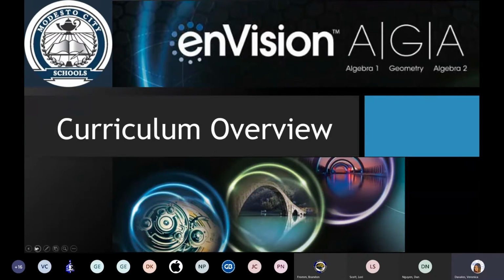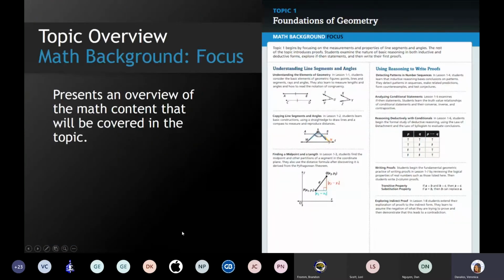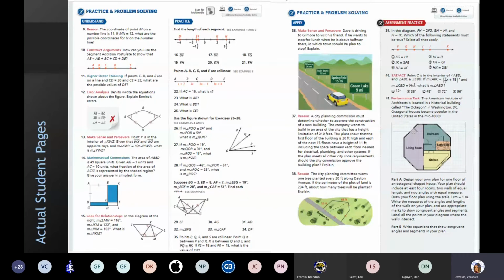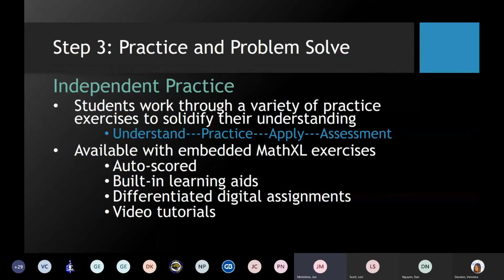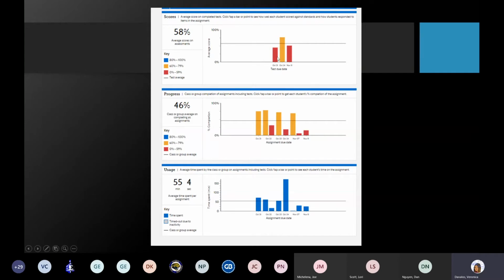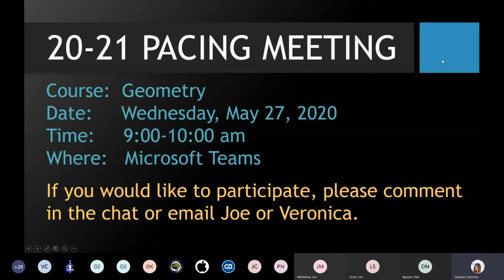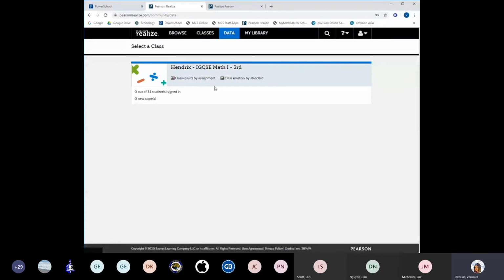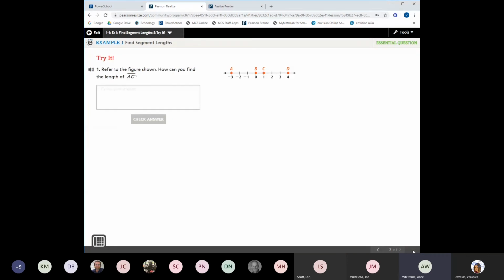Savvas enVision | Geometry - A Deeper Look